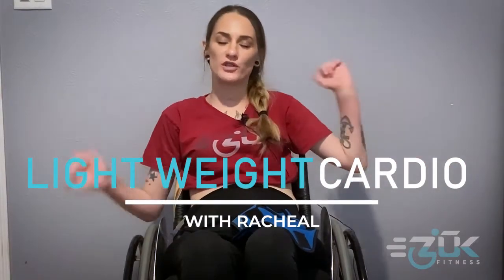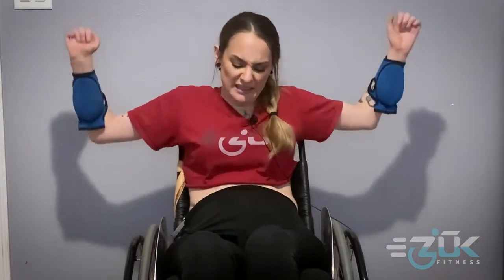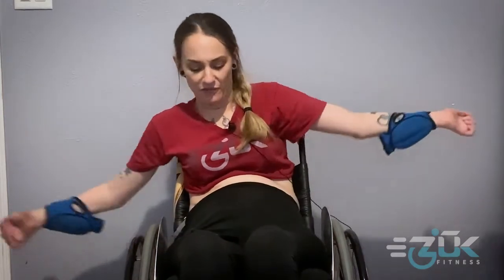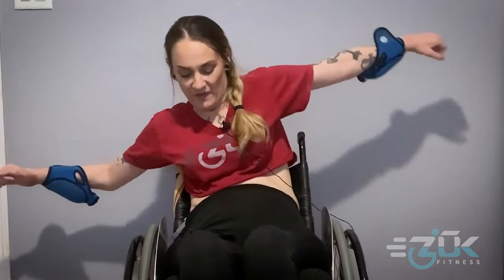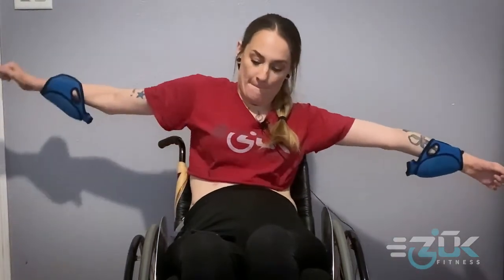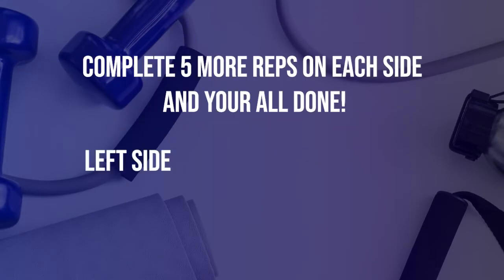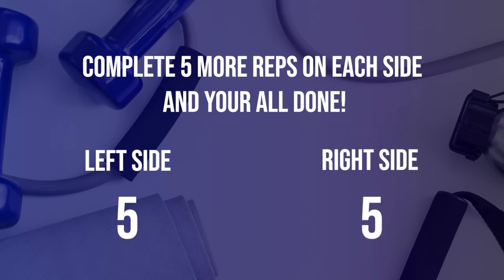Light Weight Seated Cardio with Racheal!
15 minutes of cardio using some light weights or nothing at all for anyone in a wheelchair, whether you're quadriplegic, paraplegic, or just want a workout sitting down this is the perfect workout to get your heart rate up and cardiovascular system going!

Help your community live happier healthier lives by sharing Zuk with a friend! We are a new startup want to get this out to everyone who we can help. Let us know what were doing well and what we can do better in the comments or by messaging us on the

Our MISSION:
We’re on a mission to help all wheelchair users and people with mobility impairments live happier, healthier, and more fulfilling lives. We are active supporters of POSITIVITY, INDEPENDENCE, HEALTHY LIVING, and the concept that we are all STRONGER TOGETHER or in other words, that with community support we can all strive. We believe that with the right resources and mindset, we can still live beautiful, enriched lives with Zero limitations and Unity through Kinesthetics (Zūk).

Our STORY:
Zuk Fitness was founded by a lifelong athlete who tragically became a very high level quadriplegic at 25, and found a new life goal. He found there were no good motivating options for working out as a quad, and wanted to regain his love for fitness and share it with the spinal cord injury community & everyone else with mobility impairments.

If you’re not ready to sign up, create a free account for access to our free workout videos, private Facebook group, networking within our community, our user forum, email updates and our newsletter, and our community Q&A!

For giving feedback, to inquire about partnerships, our interest in corporate/nonprofit sponsorships, or anything else,

We provide fitness videos, workouts and exercises for wheelchair users, adaptive sports training, Paralympics training. Our videos are great for geriatric or the elderly as well. Even though most of our workouts right now are instructed by a quadriplegic or paraplegic fitness trainer, my grandmother started doing our quadriplegic workouts and they are perfect for her. She says it has been a life changer. Great training exercises for wheelchair sports like wheelchair basketball, quad rugby,adaptive sports, people with disabilities, muscular dystrophy, cerebral palsy, multiple sclerosis, spinal cord injuries, physical therapy rehabilitation, overall inclusive fitness is our end goal.